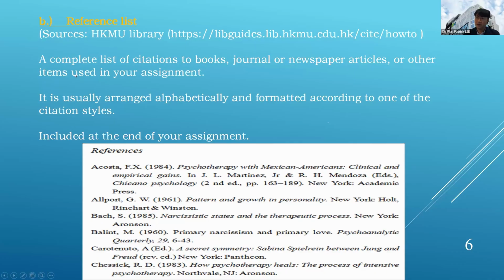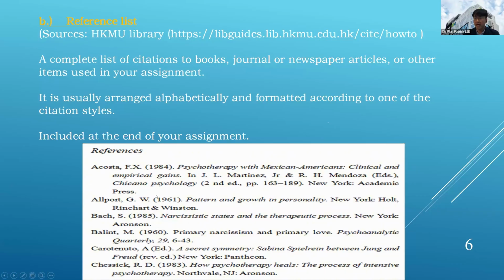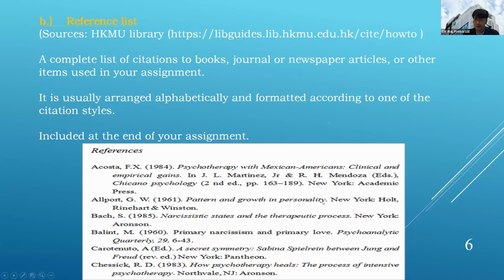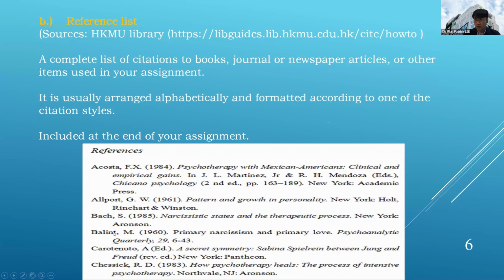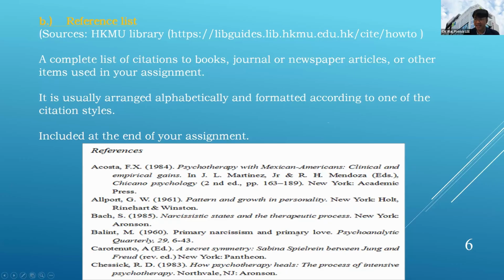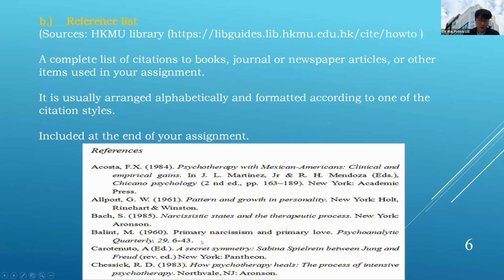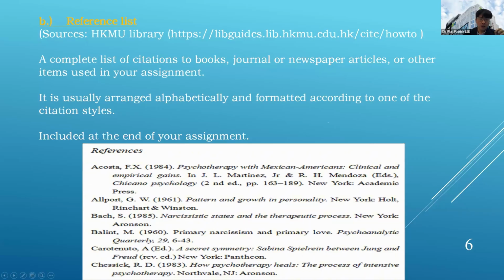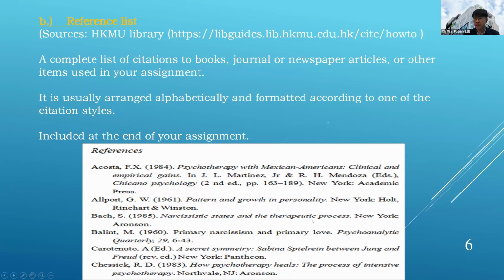SOLmate webinar 3.4 Reference list